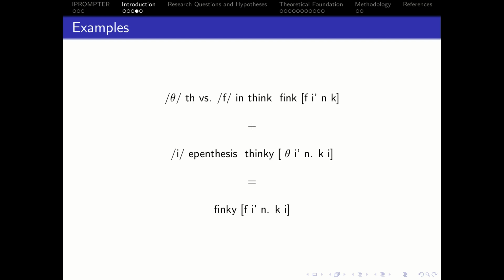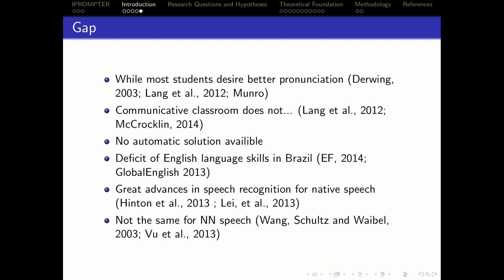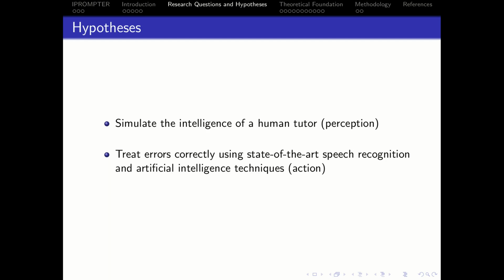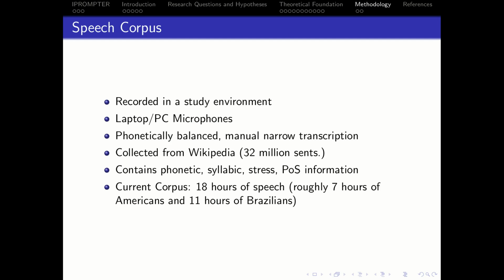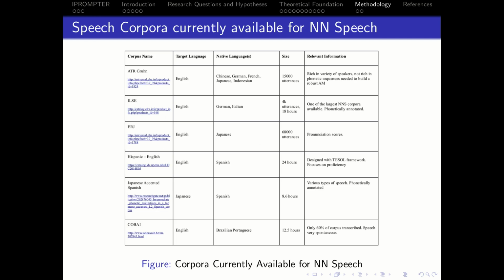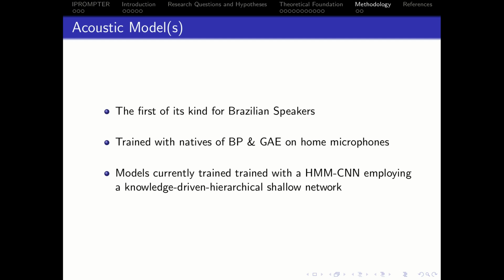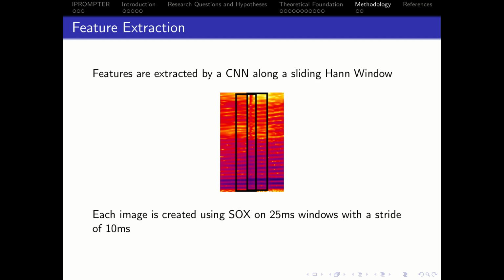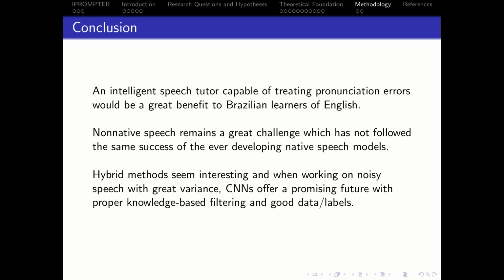C Shulby - Project Presentation for Seminars Class